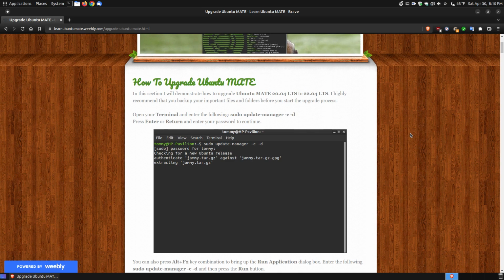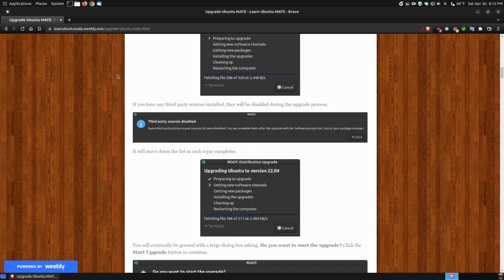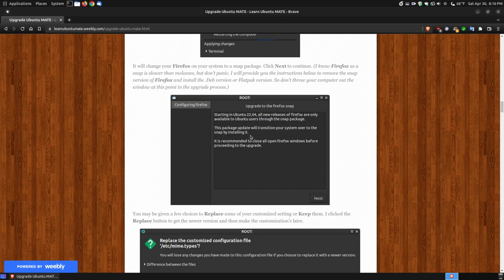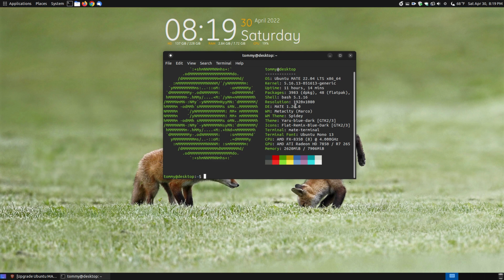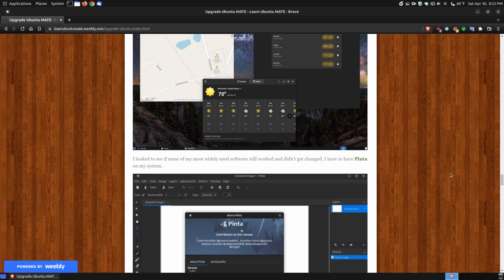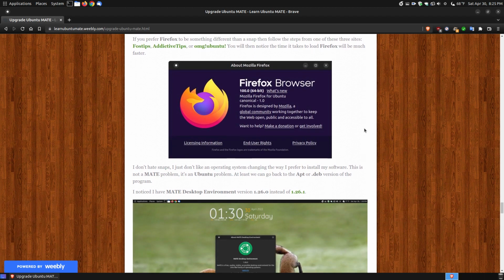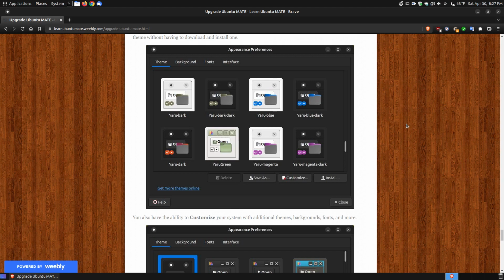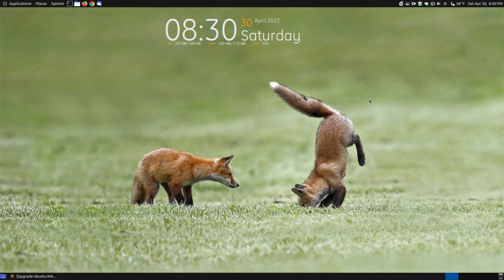How To Upgrade Ubuntu MATE to version 22.04 LTS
In this video I will demonstrate how to upgrade Ubuntu MATE 20.04 LTS to 22.04 LTS. I have all the illustrated steps on my website below.